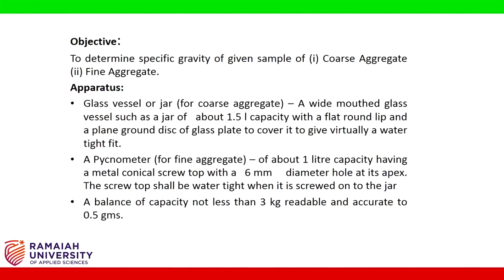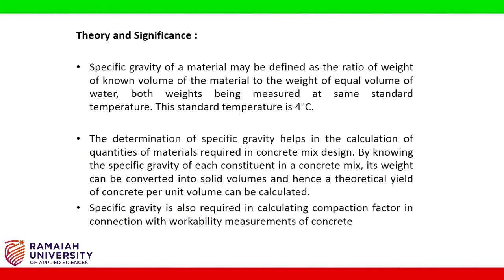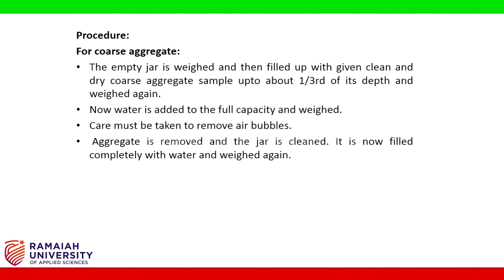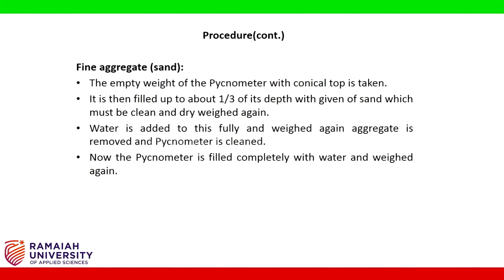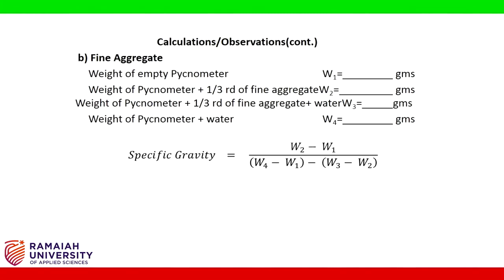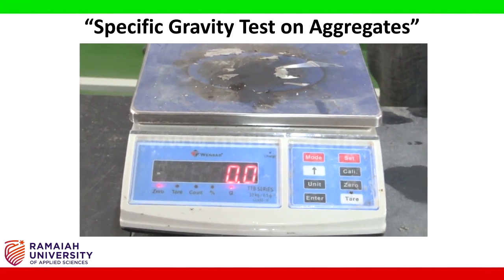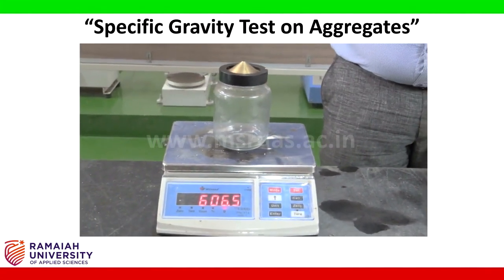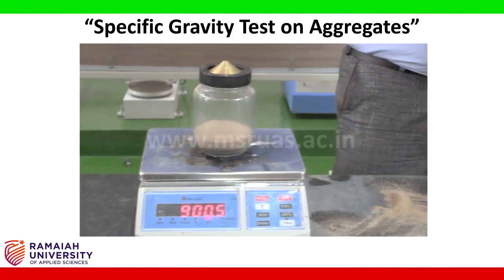Specific Gravity Test On Aggregates